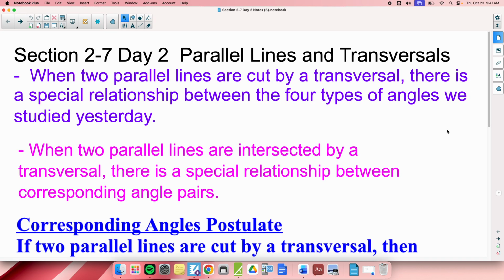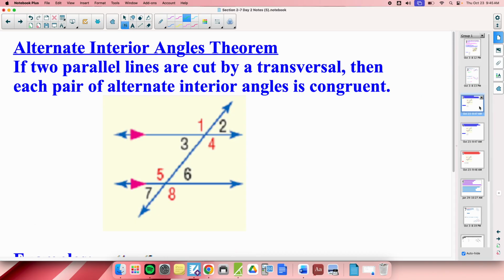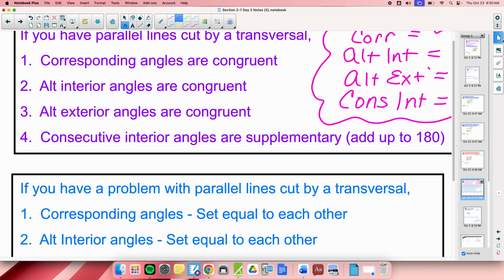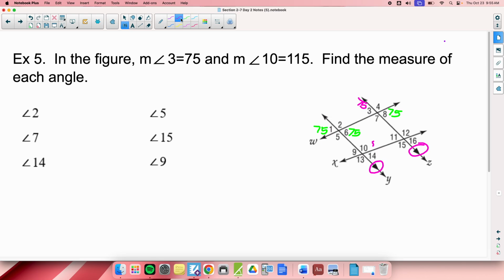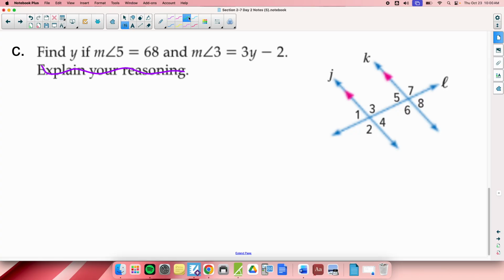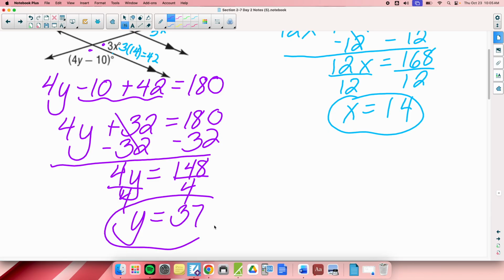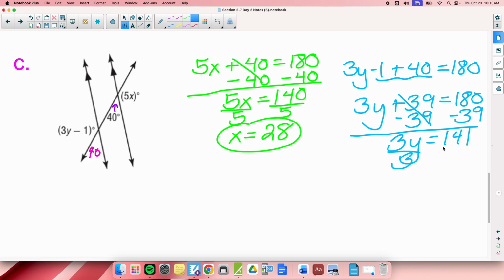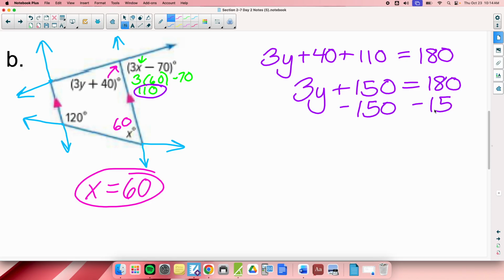Sect 2 7 Day 2 Notes AG